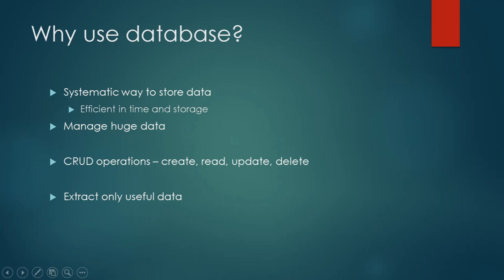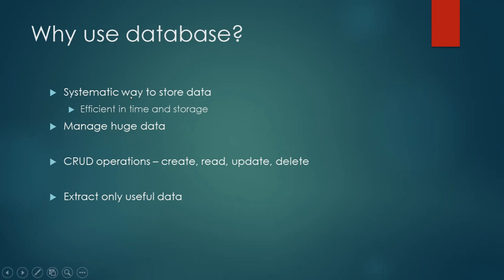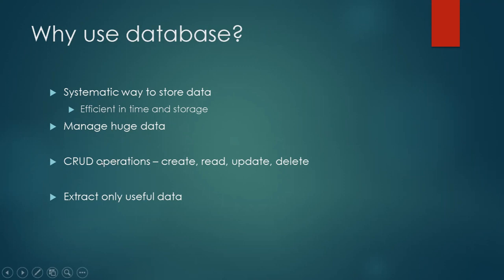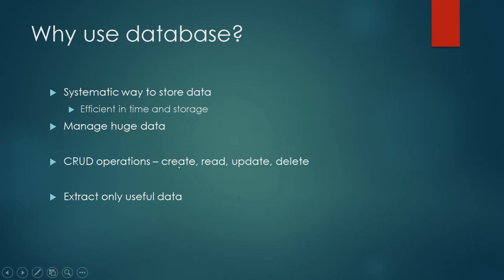SQL Why Database, basic understanding of a database